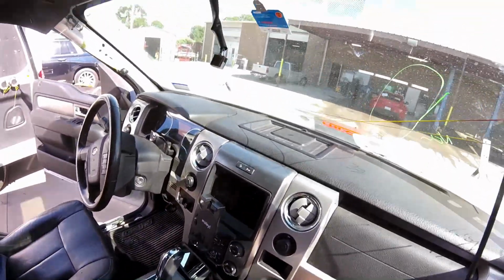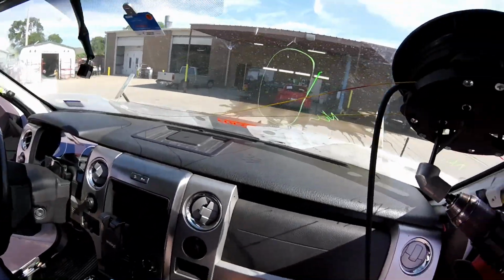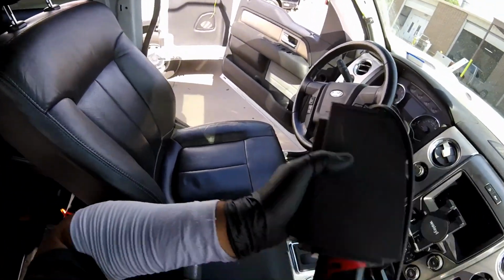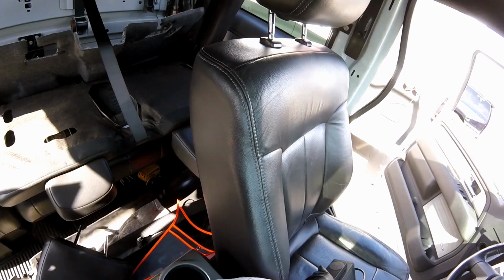The unknow tool cut it system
Legal Notice:
This tool is an original design developed independently by Vidriokar. Any resemblance to existing products is purely coincidental or related to non-patented, publicly available functional features.
Vidriokar respects all intellectual property rights and affirms that no infringement is intended.
Estas herramientas son un diseño original desarrollado de forma independiente por Vidriokar. Cualquier similitud con productos existentes es puramente coincidencia o corresponde a elementos funcionales públicos no patentados.
Vidriokar respeta todos los derechos de propiedad intelectual existentes y declara que no se pretende infringir ninguno de ellos.
Note: This product incorporates only original or non-patented, publicly known components. No claim is made over trademarks or proprietary designs owned by third parties.
Español:
Nota: Estos productos incluyen únicamente componentes originales o elementos funcionales públicos no patentados. Todos los derechos del producto pertenecen a Vidriokar. No se hace ninguna reclamación sobre marcas registradas o diseños propietarios de terceros.